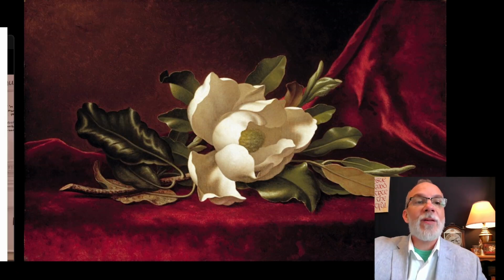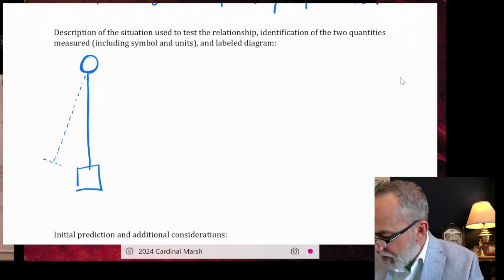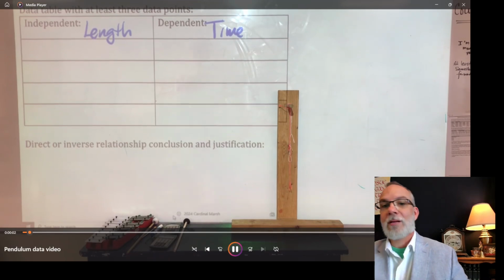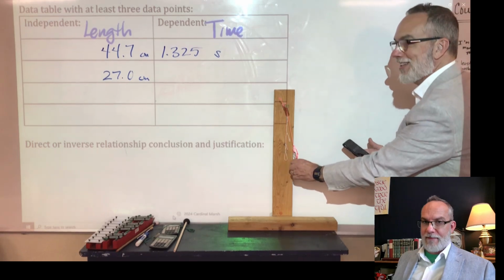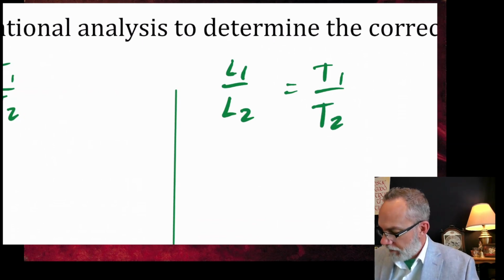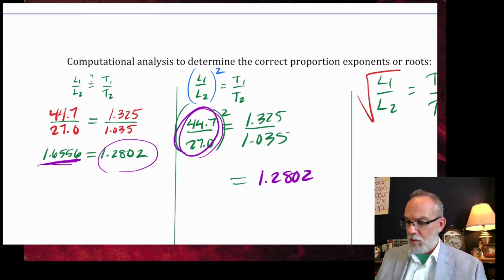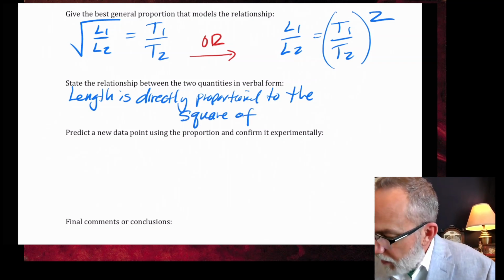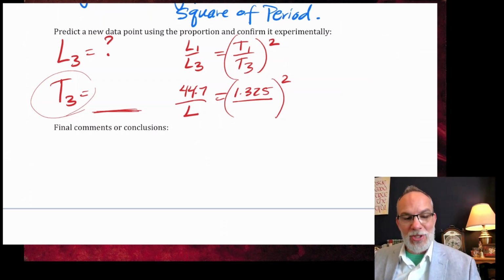Galileo Pendulum Data Video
Here's the Data from the Galileo Pendulum Experiment done in class.
Find the Galileo Mystery Pendulum for the final part.